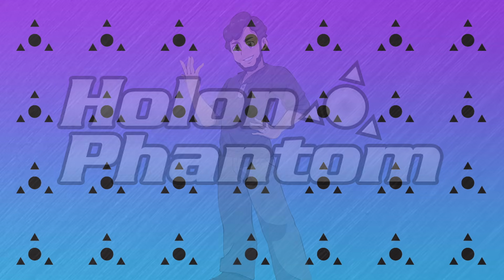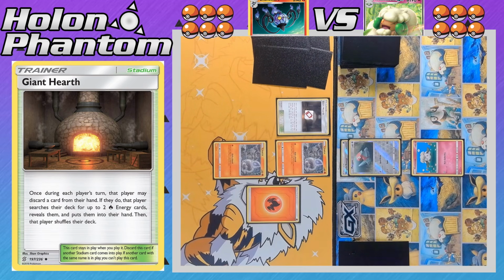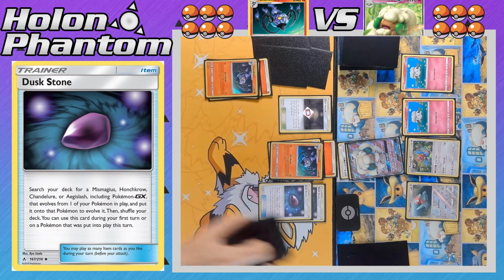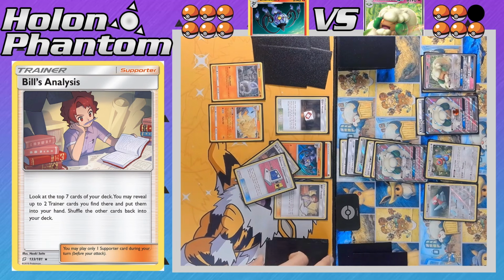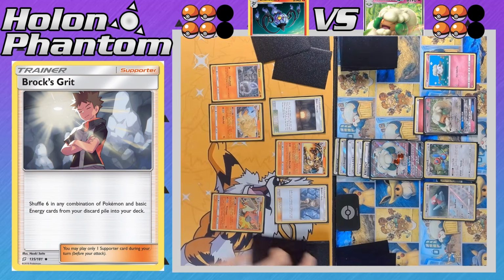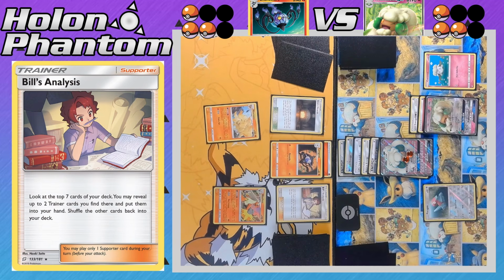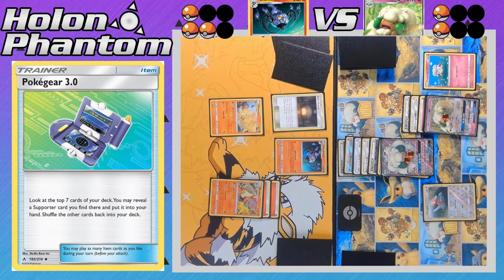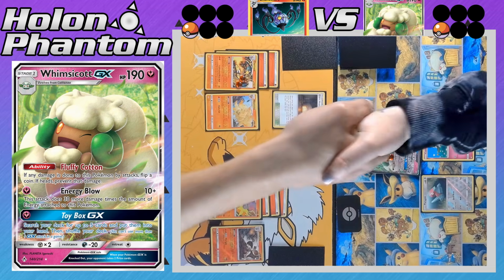Retro Format 2019 Pokemon TCG Battle! Chandelure Vs Whimsicott GX!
In this video, we'll be watching a live battle between Jimmy Wuyts's Chandelure deck going up against Connor Finton's Whimsicott/Porygon-Z deck!

Battle! Totem Pokemon - Sun & Moon